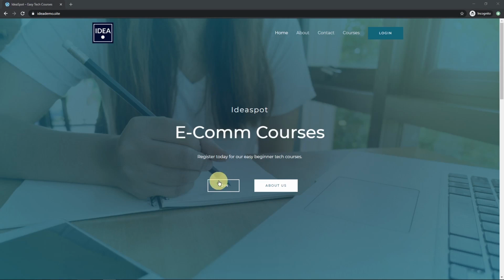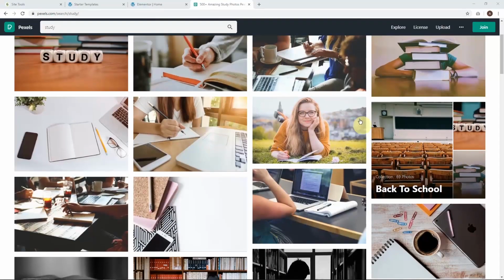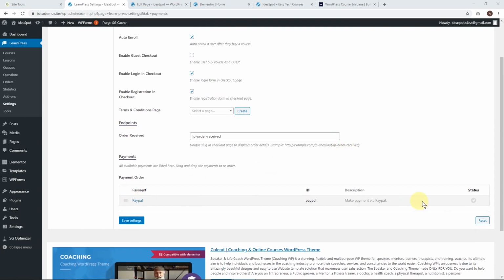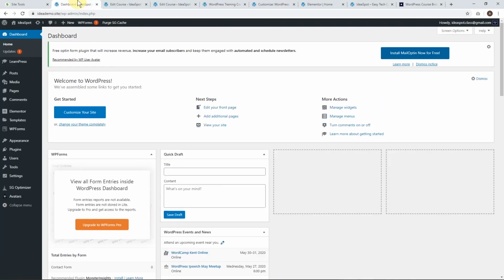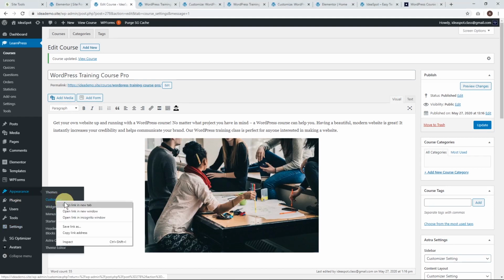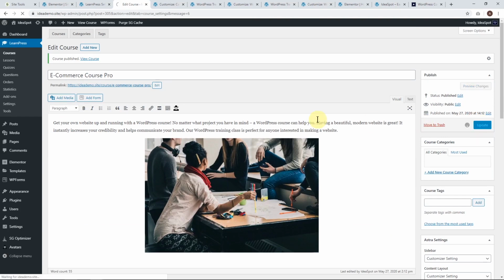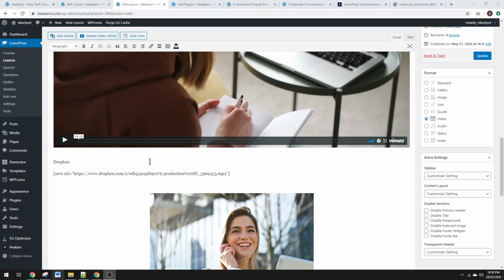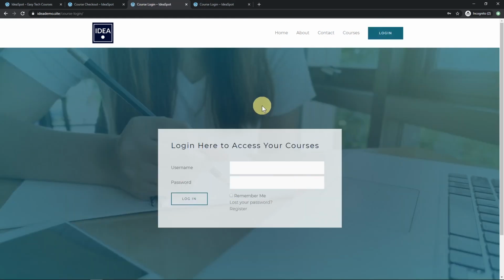Build & Sell Online Courses with WordPress (Using Free Plugins) LearnPress & Elementor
You'll learn how to build, and sell an online course with WordPress, using only free plugins! With this step by step tutorial, the only thing you'll need to get started is some good web hosting.

👋UPDATE👋 in 2021 I'd recommend using TutorLMS rather than learn dash - I have a setup tutorial
TutorLMS has a much better signup and payment process using WooCommerce! It's also free too!

We will be using the free versions of LearnPress & Elementor, along with an Astra starter site template to build the online course. One of the best features of the LearnPress free version is that it includes a PayPal payment gateway that is easy to setup. This should give good results for beginners. We also make a customized login page using 'Login with Ajax'. Later in the course building tutorial, we show a few methods of adding videos to your courses (free methods and pro methods).

This is a complete step by step guide to build an online course. So, we've divided the video into sections so if you need to skip to a certain part, you can do that here:

0:00 Introduction
1:35 Domain name and hosting setup with SiteGround
3:31 Setting up WordPress with SiteGround
5:57 Install Astra them and select starter template
7:04 Customizing header logo
8:53 Changing Elementor background images, overlays, text and buttons
12:35 Setting up LearnPress plugin (Free version)
14:03 Payment settings for LearnPress (sell your own online courses)
15:34 Enable new user registrations (anyone can register)
17:04 LearnPress General Settings
20:11 Adding a new course with LearnPress
25:55 Set featured image for course
27:39 LearnPress: Remove student count, remove course breadcrumbs
28:17 Edit Astra starter template elementor footer
29:49 LearnPress quiz question creation
37:40 LearnPress checkout page customization (button styled links)
42:47 LearnPress Courses page, page title customization
43:24 Customize header menu & header button
51:02 Put a course join button on the home page
52:21 Adding videos to LearnPress courses
59:10 Make a custom login page, redirect students on login and logout
1:04:37 Turn off the WordPress admin bar for students

Have fun with your project!